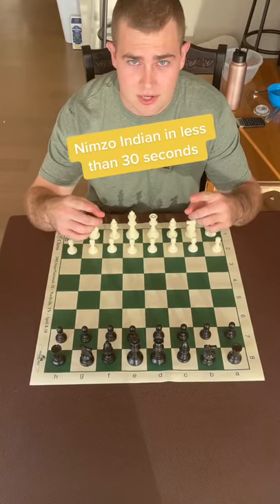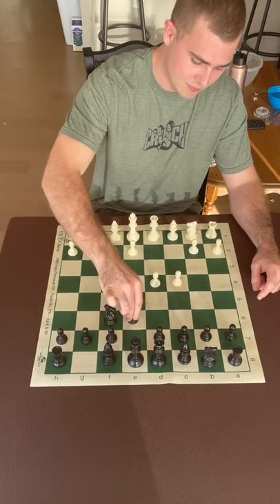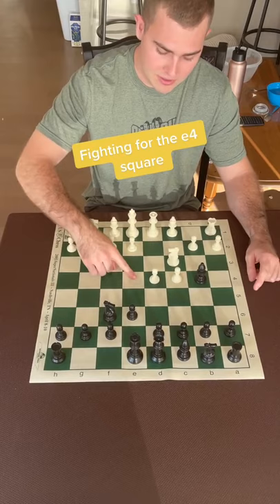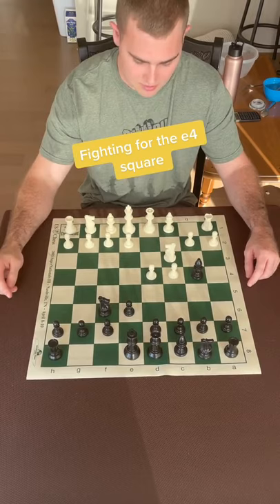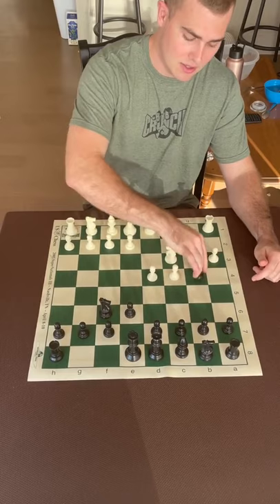Nimzo Indian Defense